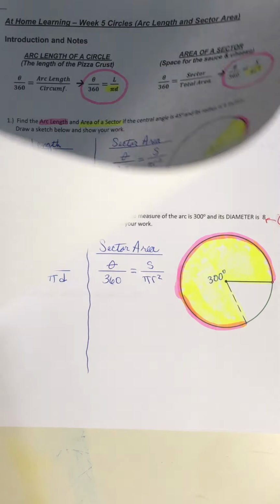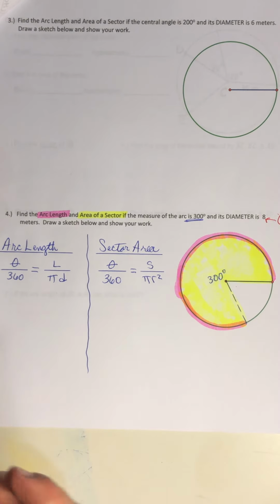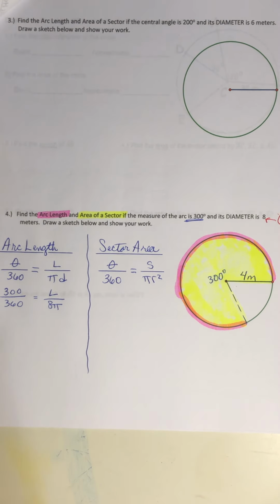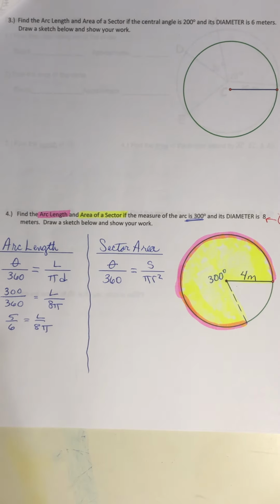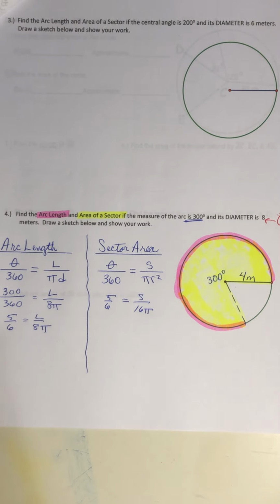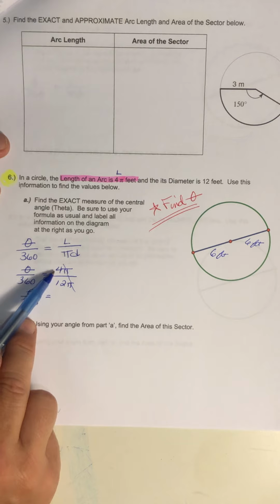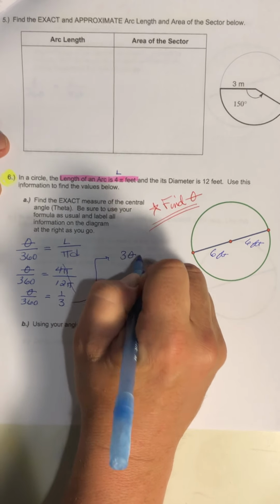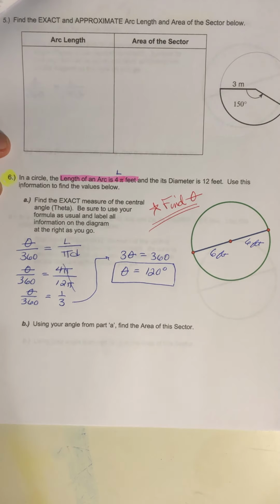Week 5 - Arc Length & Sector Area